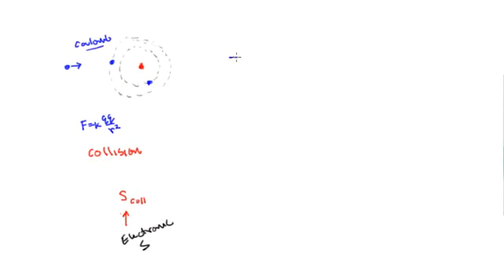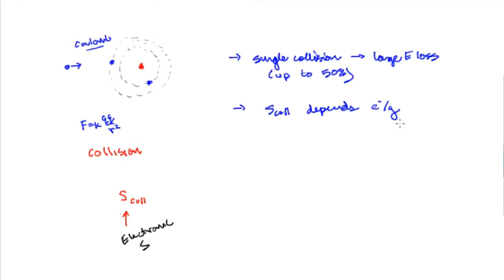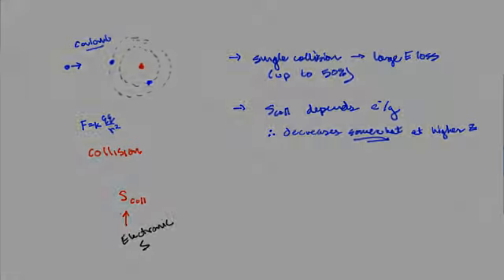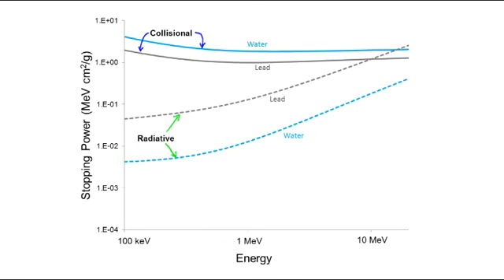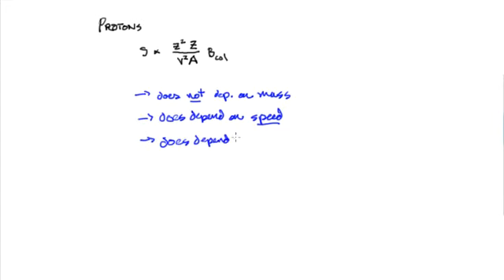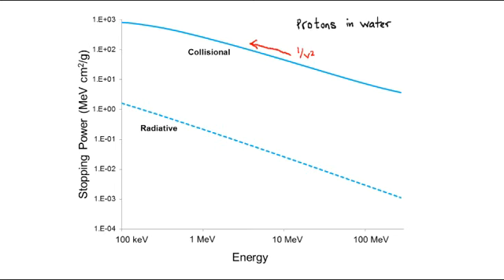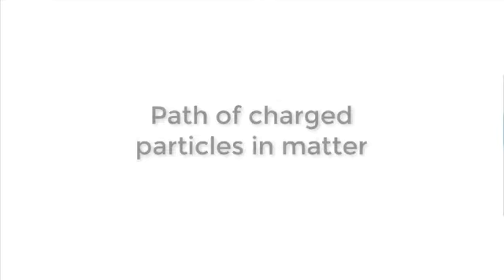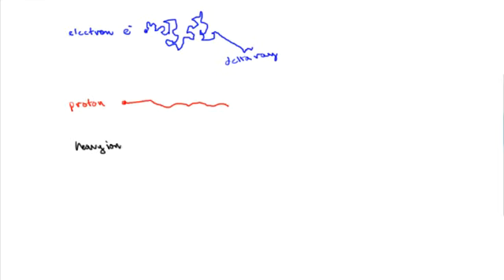7 2 chargedPartCollisional